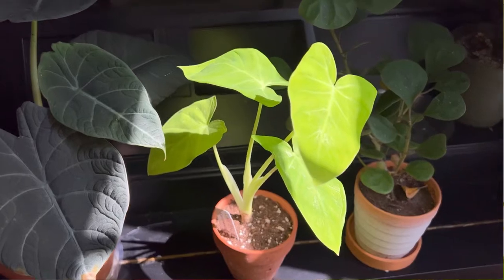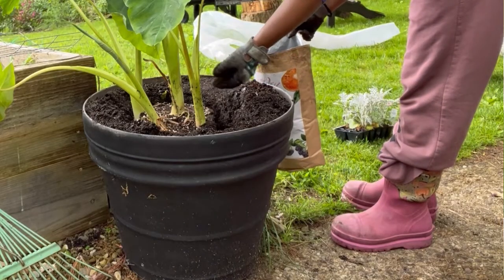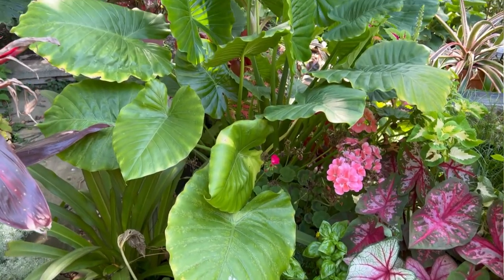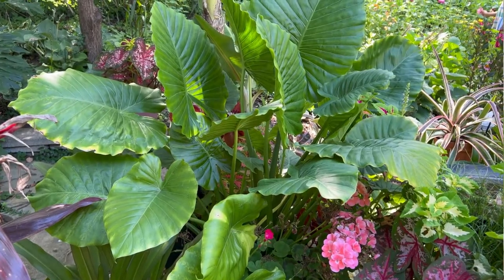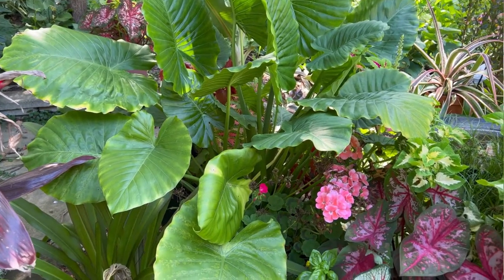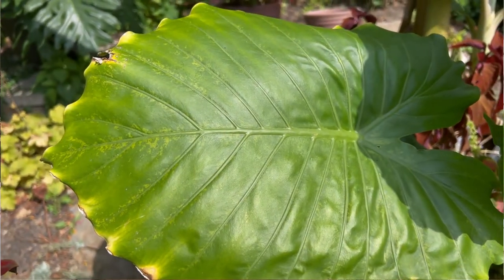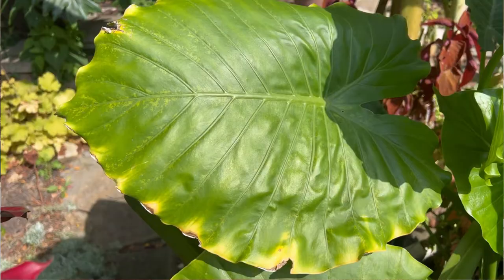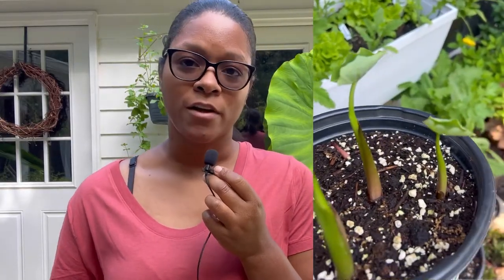HOW TO GROW ELEPHANT EAR PLANTS IN POTS AND IN GROUND | GARDEN ZONE 5B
Hi There!

This video will teach you how to grow elephant ear plants in the garden. I've been getting asked all season to make this video and now here it is!

Happy Gardening!

Ciearra

07/03/indoor-elephant-ear-plant-care-guide/

Elephant Ear Plants and Why your Garden Needs one

Fertilizer I use:

Elephant Ear Plants

Tis Organic